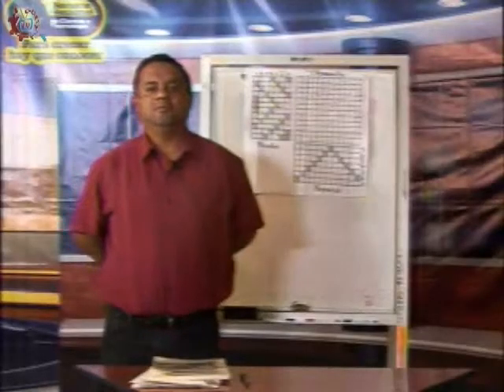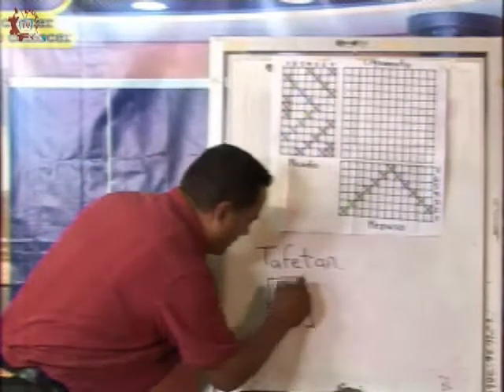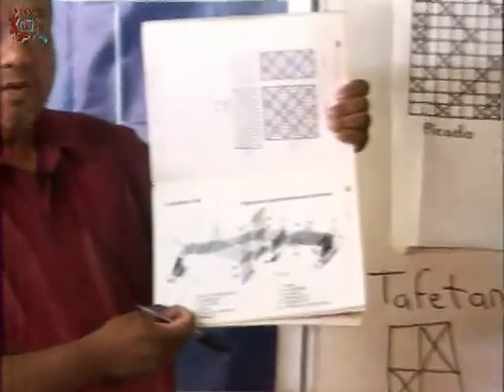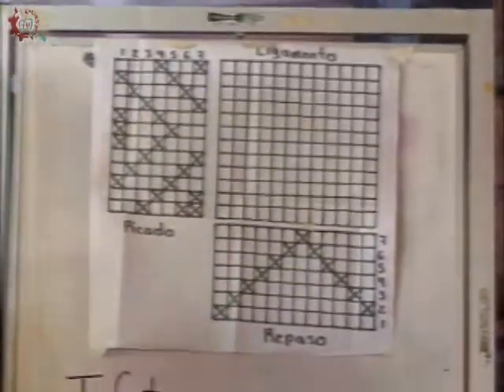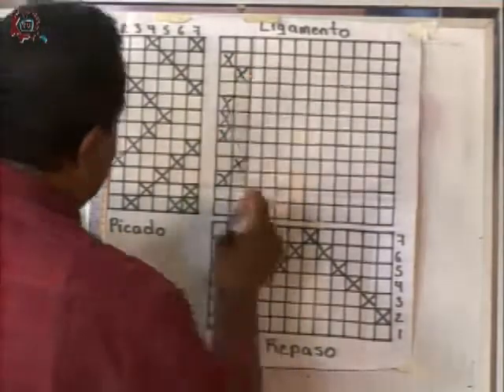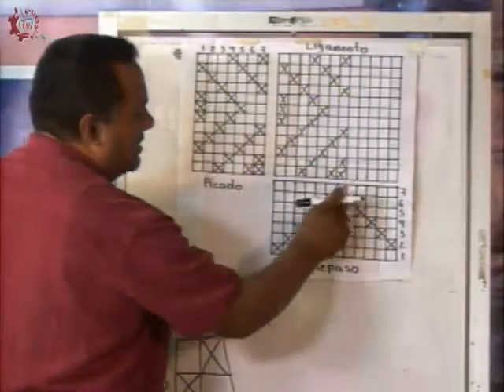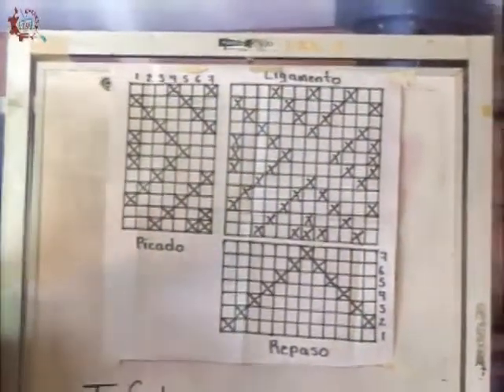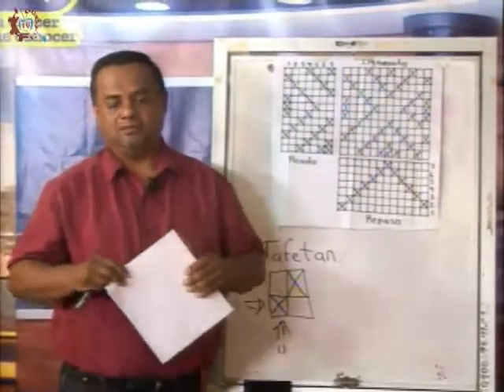CE 17-18/Confección del vestido e industria textil/3er Grado/EST 26